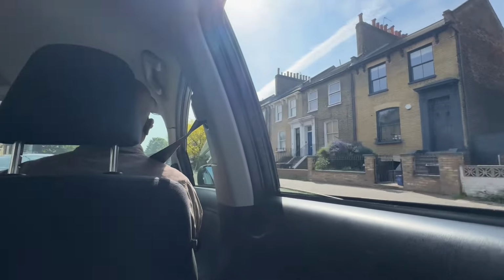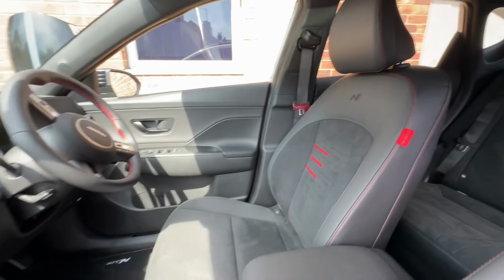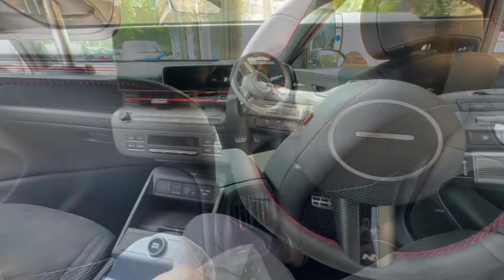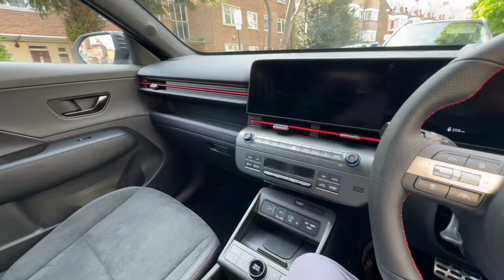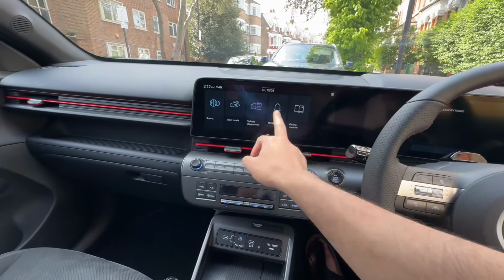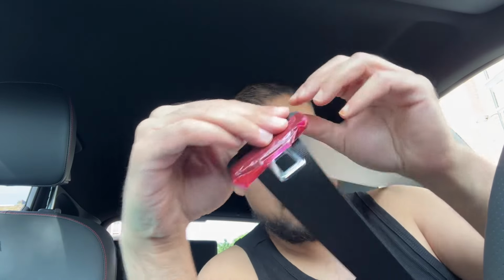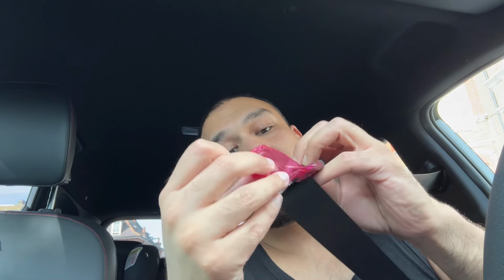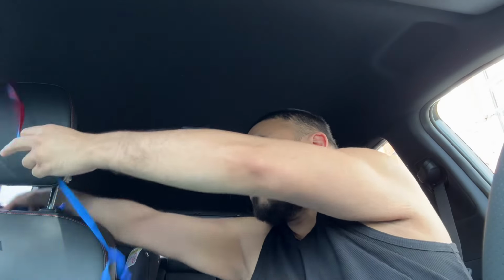Our new car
Exciting our new car